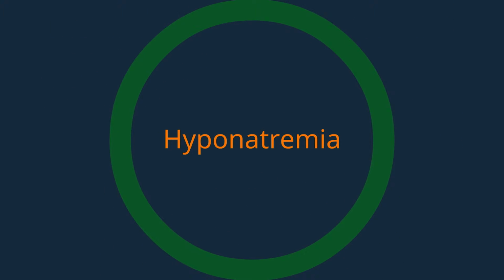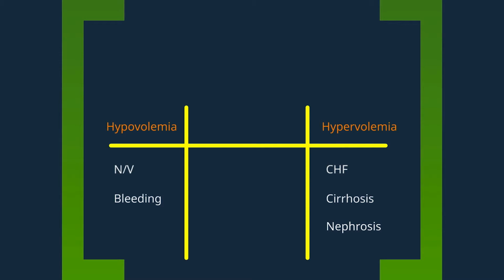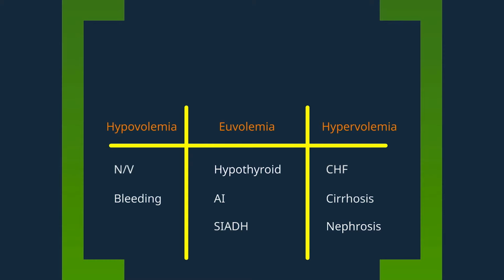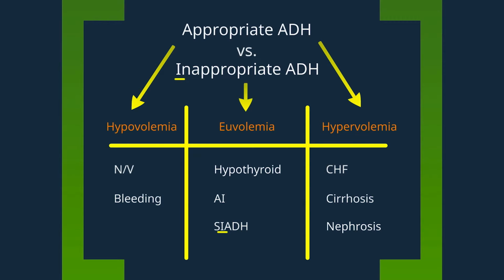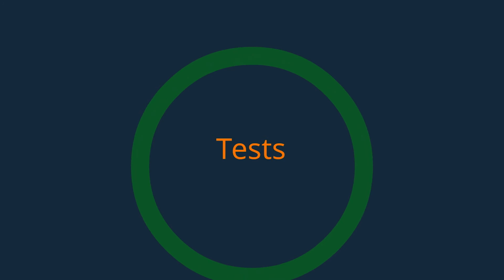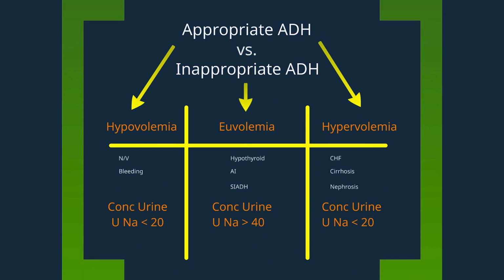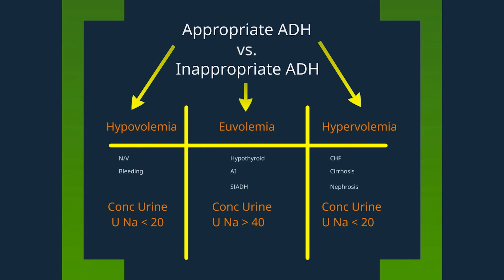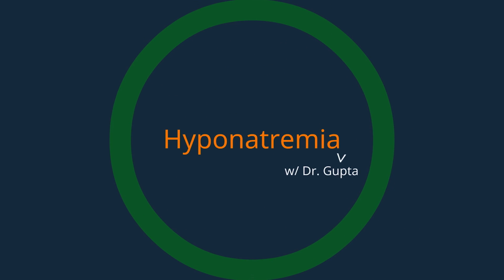Hyponatremia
In another bite-sized lecture, Dr. Gupta explains Hyponatremia.